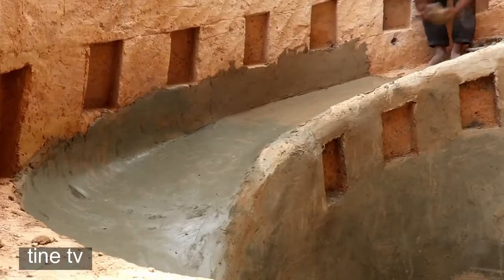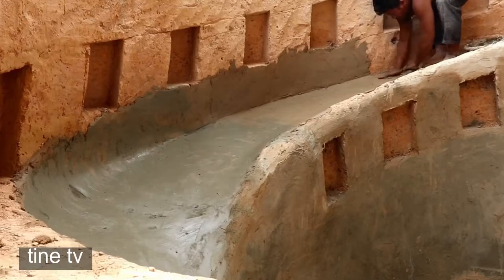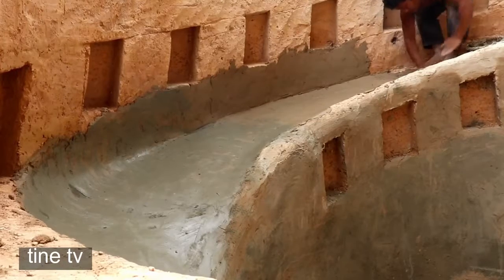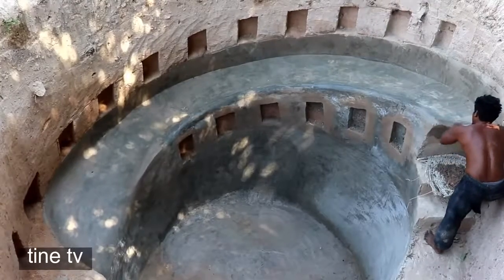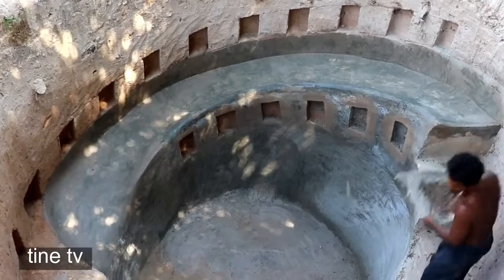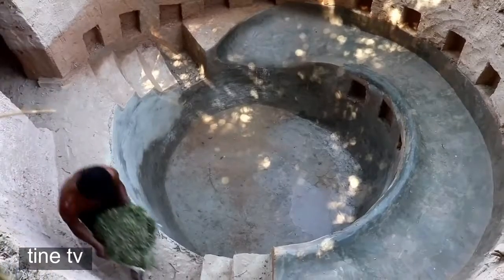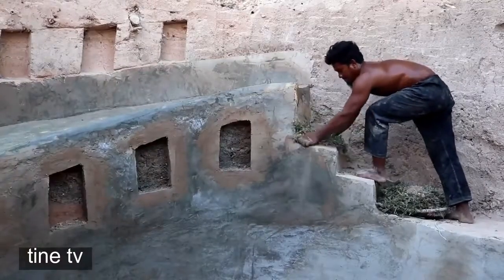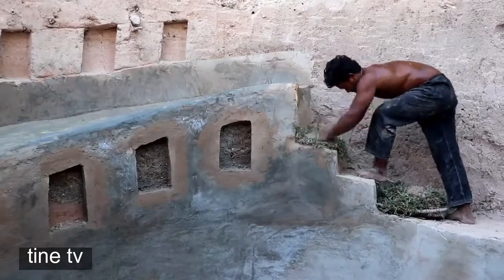BEACH RESORT with Sliding Swimmingpool + Underground Cottage House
Primitive Life style back using traditional method Materials to sustain home living habitat and Live for Life.
The Human can Live in the jungle using their own idea to live in their wish.

I hereby declare that all images use to make this video is from google search
By using google advance  search to collect those images usage rights “ free to used share or modify.